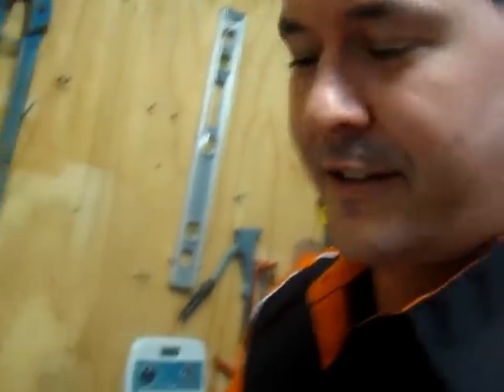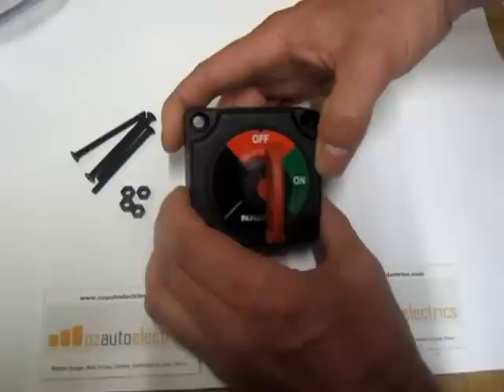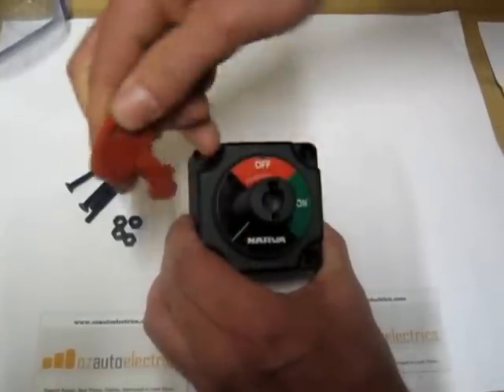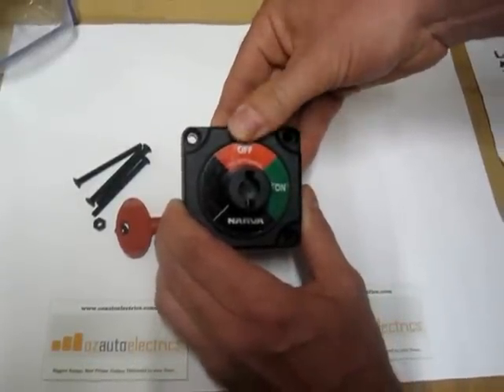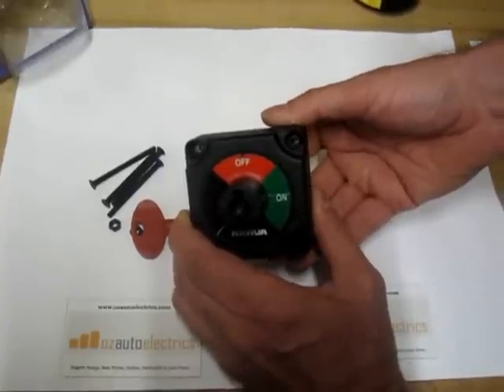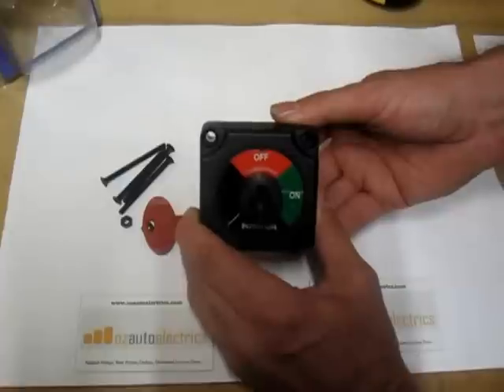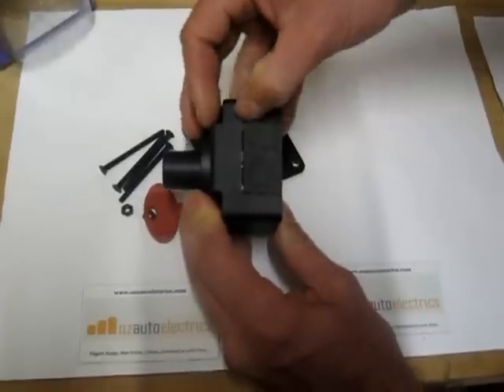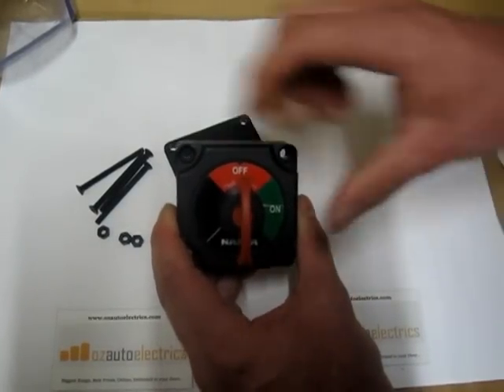Ozautoelectrics - Battery Master Switch with Removable Key.MOV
Narva Battery Master Switch with Removable Key that can be used on automotive and marine applications to prevent unauthorized access.